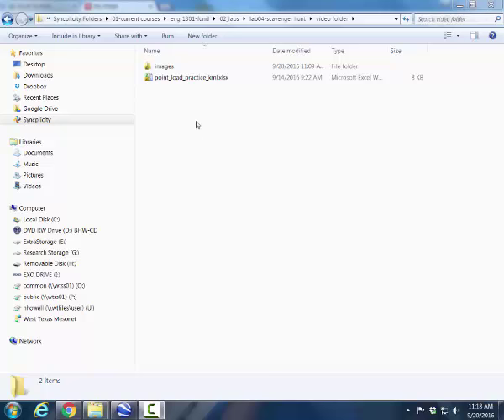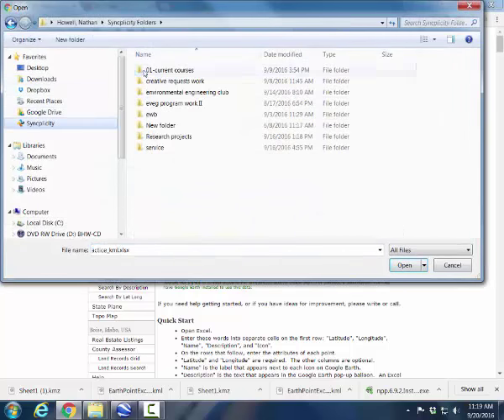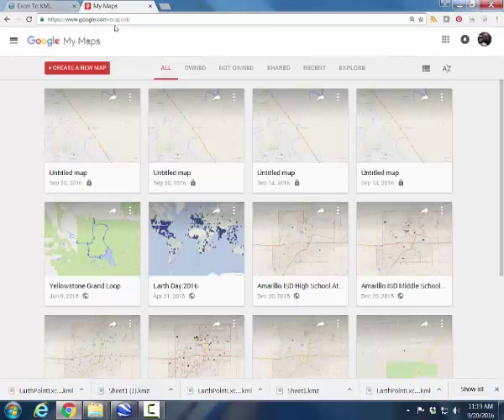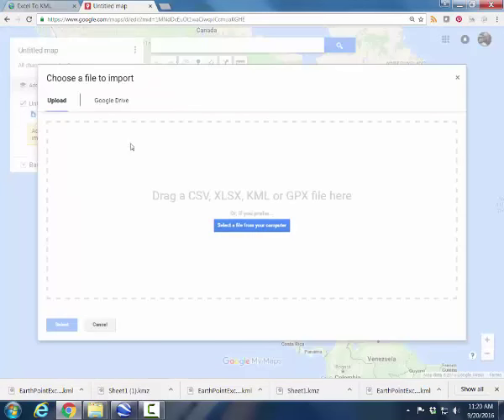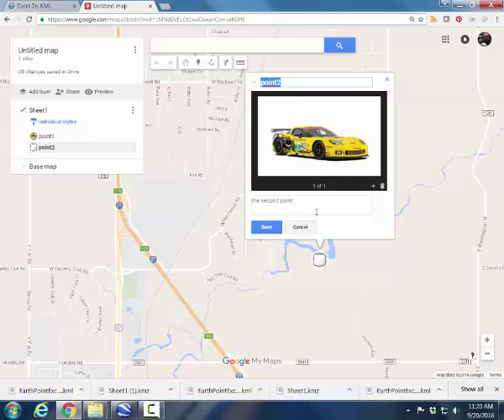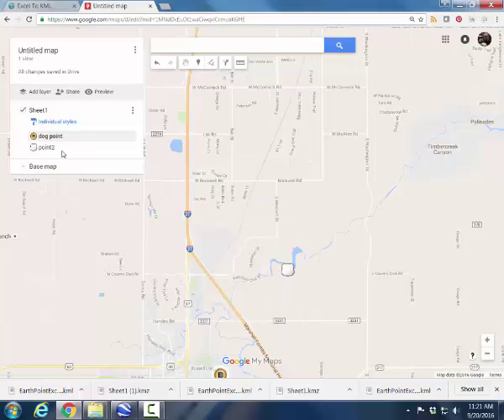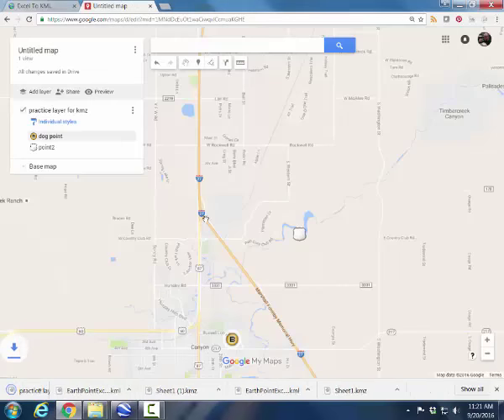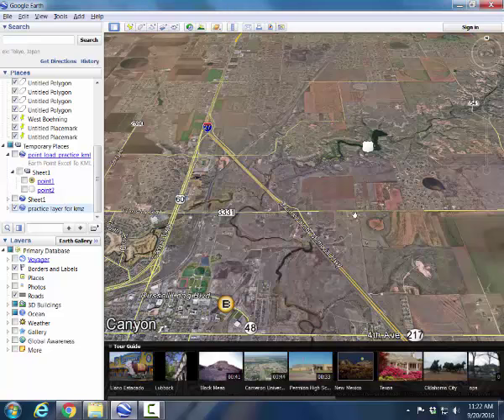Using Google "my maps" to easily create KMZ files with images